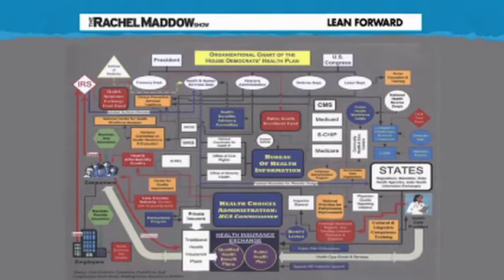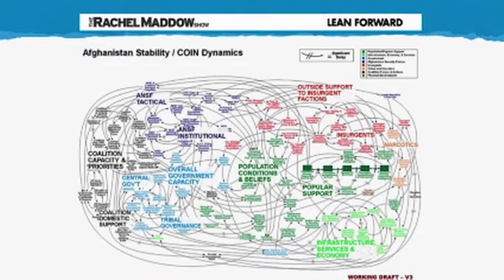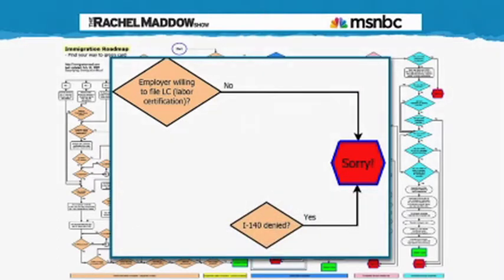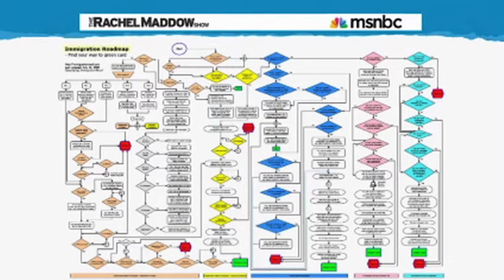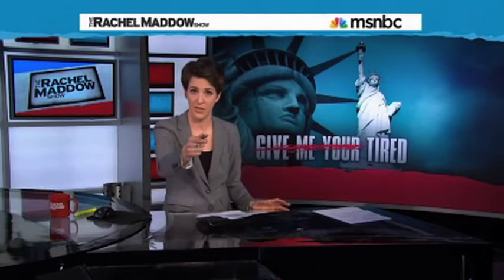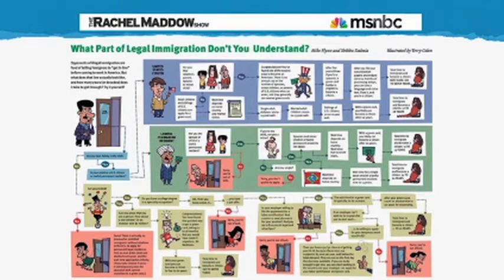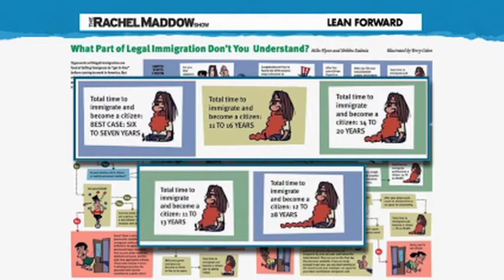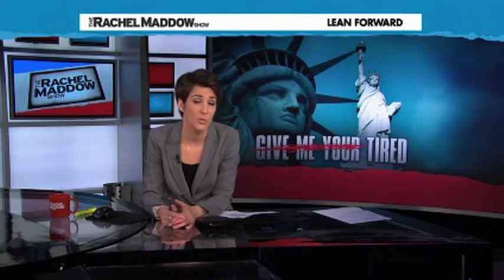U.S. Immigration Can Take 28 YEARS To Complete!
This is why the U.S. Immigration System needs to be fixed.